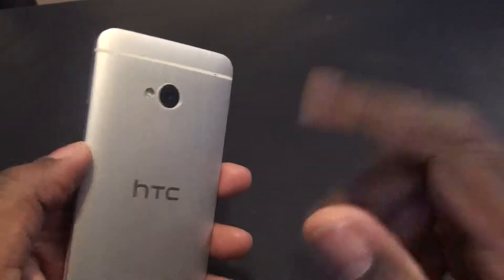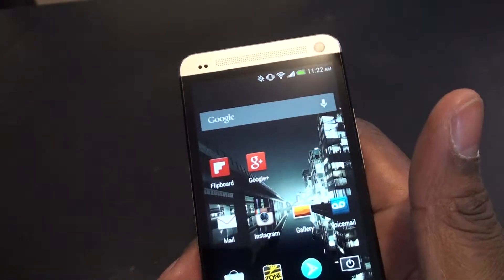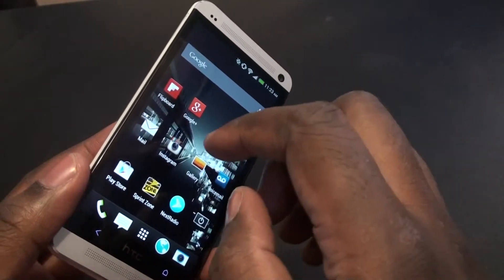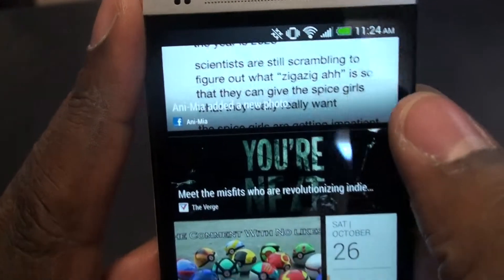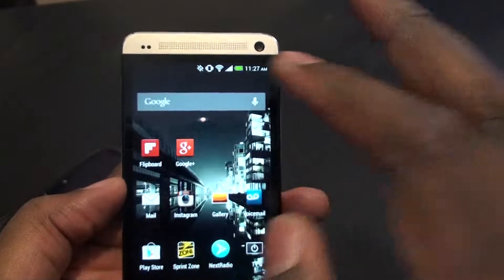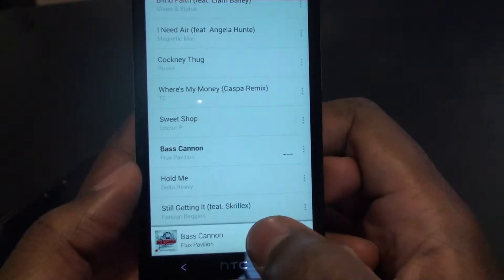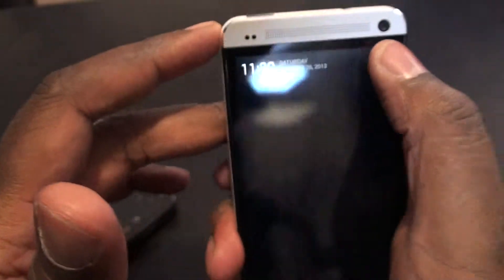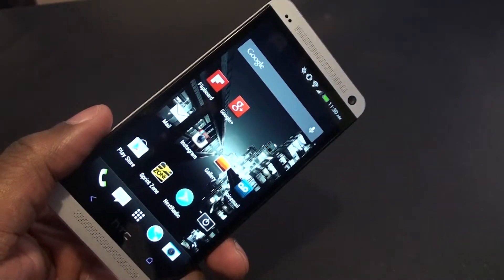[Software Review]HTC One on Sprint PCS